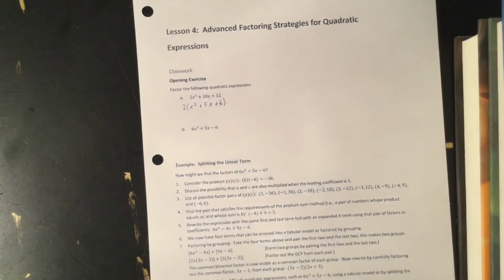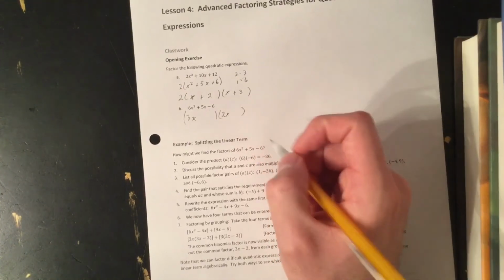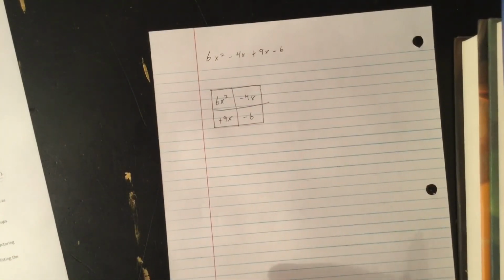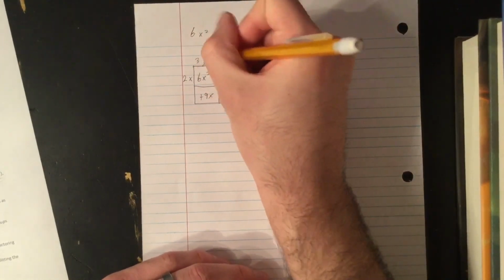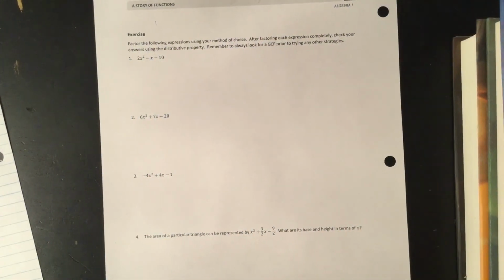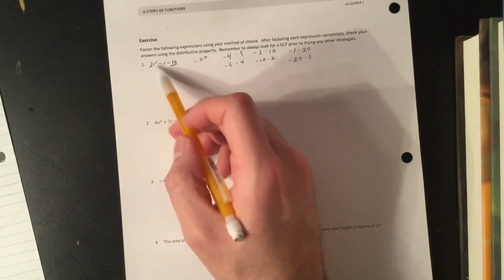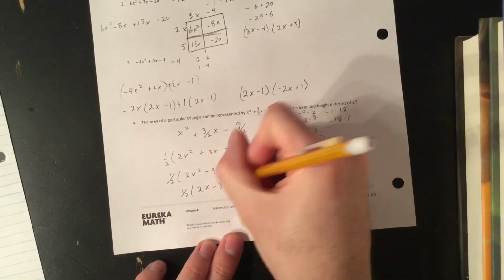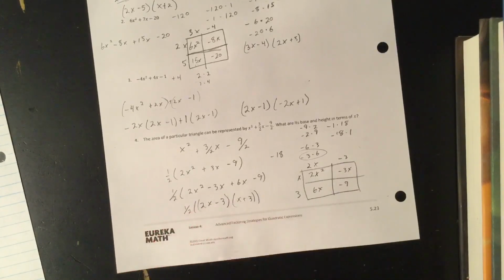Algebra 1 Module 4 Lesson 4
Lesson 4 for eureka math